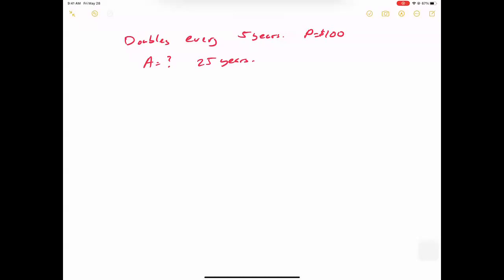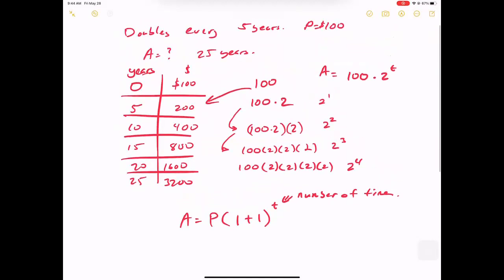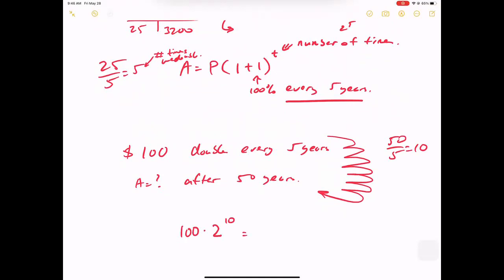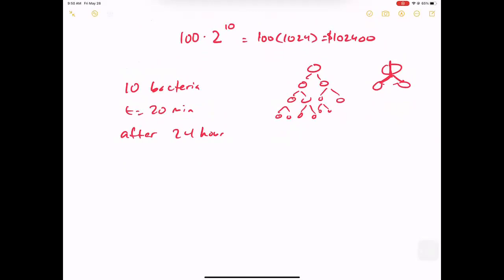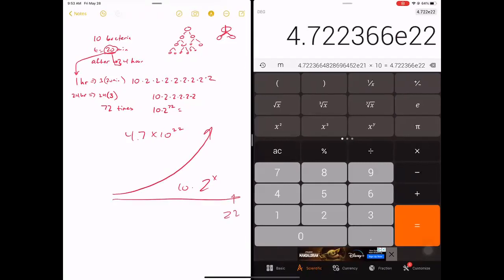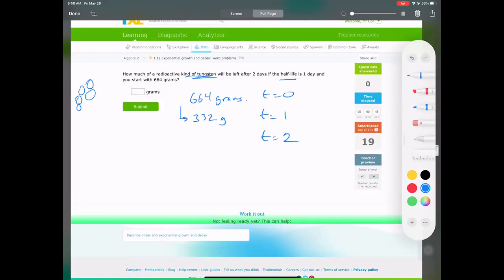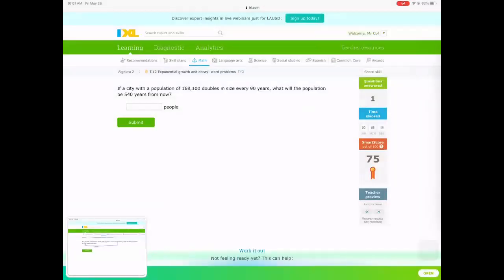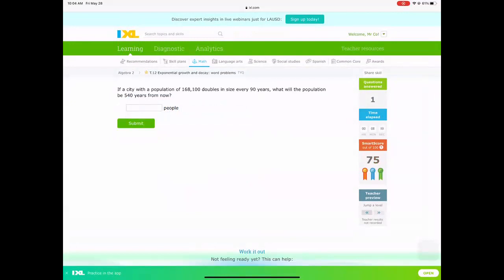Algebra 2 Exponential Growth and decay